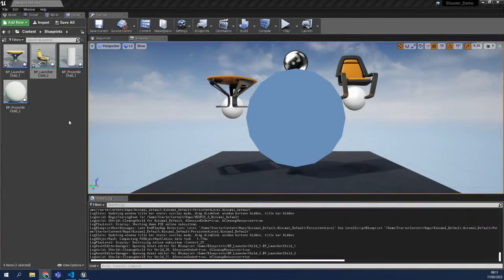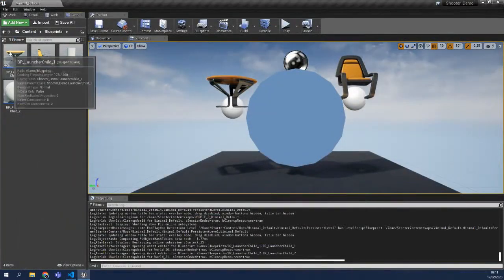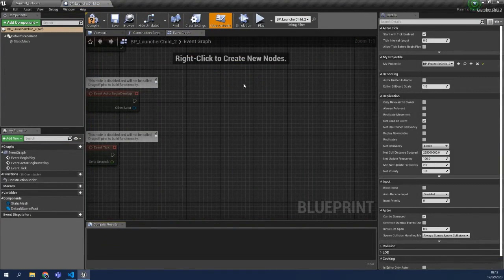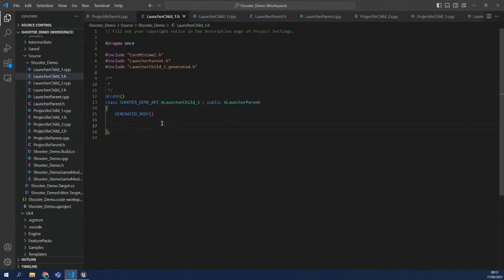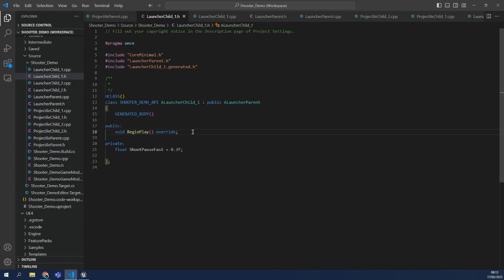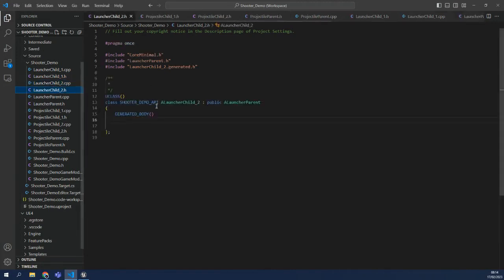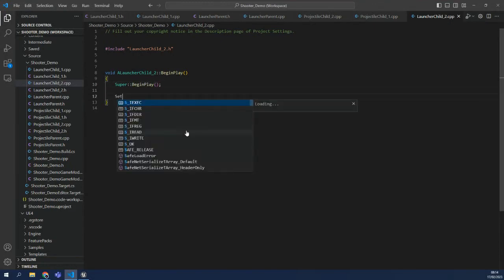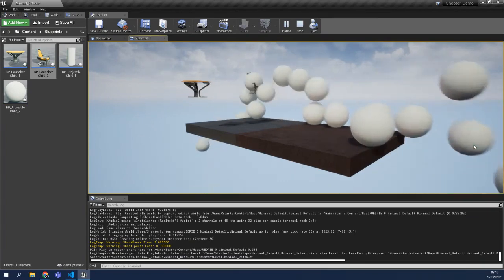C++ Unreal Engine: How to Use Inheritance to Make Different Projectile Shooters? (5)